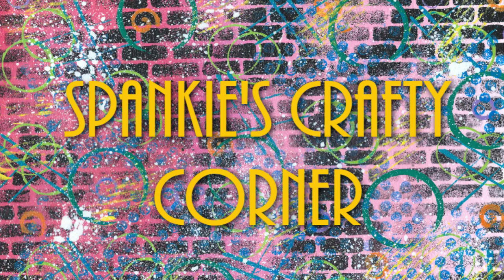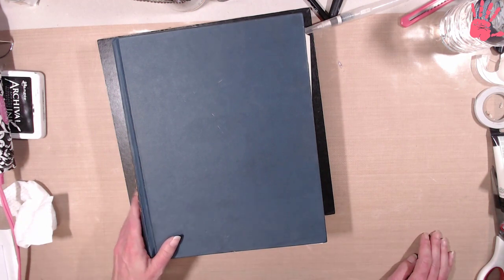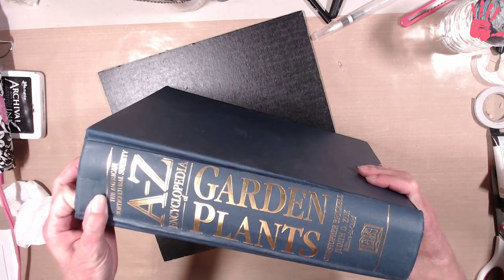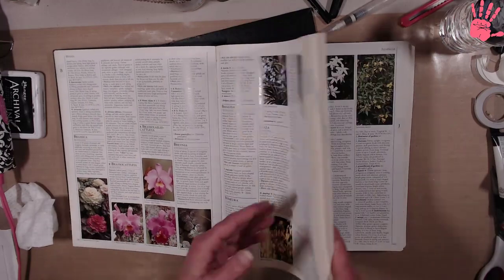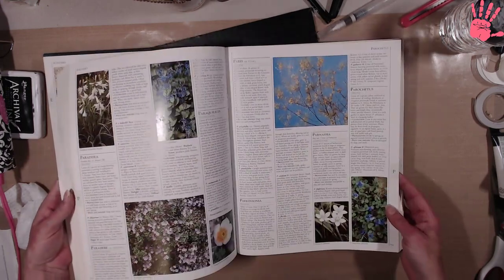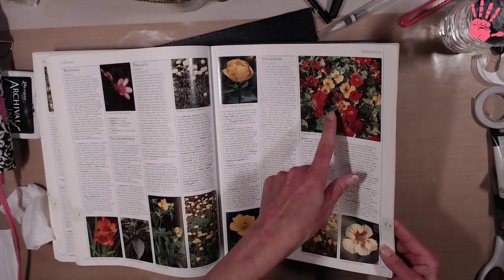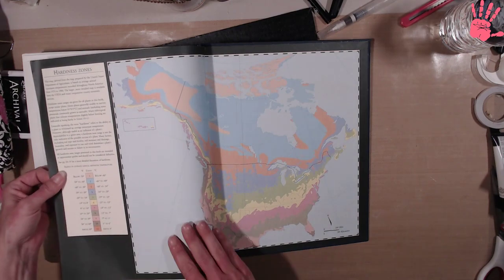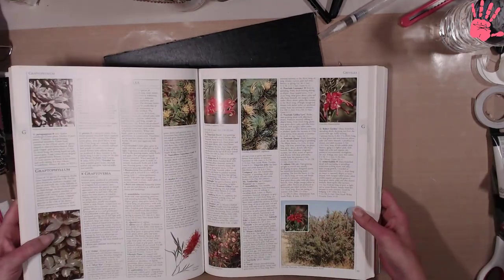A beautiful book I got today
Welcome to the corner.

Today on the way back from taking mom to her Dr. appointment we stopped at a few yardsales. I found this book for $1. Although. I would love to use it for other things. I will be using it only for Gardening. I think it's a wonderful book and can't wait to sit and check it out.

Coin Jar ~
We really appreciate all of you. Love and hugs.